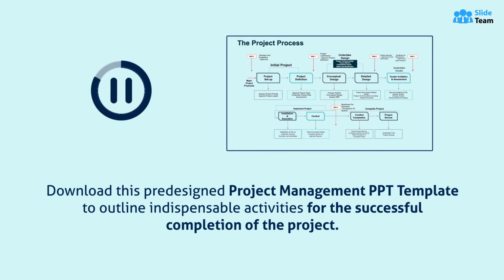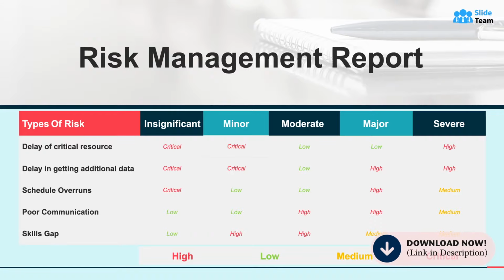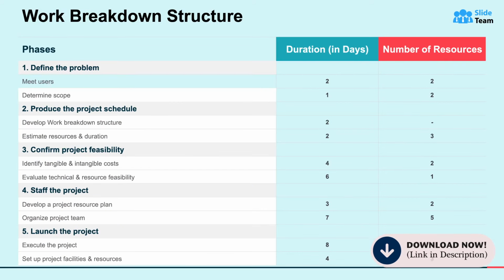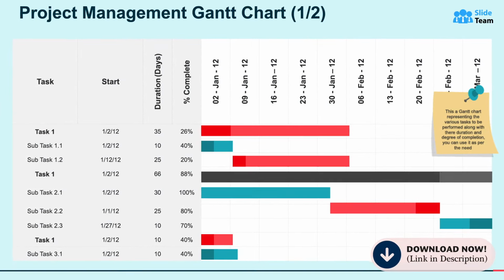Project Management: A Phase by Phase Guide (PPT Template Included)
Link to Download Project Management PowerPoint PPT Template Bundle:
Use SlideTeam’s content-ready and custom-made Project Management PPT Template to plan, execute, and control the work of a team in order to achieve specific goals and objectives within a specified timeframe and budget.
It is a top-notch PowerPoint Presentation comprising varied sections and stages to break down a complex project into manageable tasks, assigning responsibilities to team members, setting timelines, and ensuring that everyone involved is working towards the same end goal.
Deploy this actionable PowerPoint Template to oversee the entire project and coordinate with all stakeholders, including team members, clients, and other stakeholders.
This PPT Slide is perfect as project management tools to collaborate and accelerate projects to meet the specified constraints.
To check out more similar and exciting PPT resources visit SlideTeam:
What is project management in simple words?
What are the stages of project management?
Key Moments
00:03 Project Management PPT Template
00:09 ToC for Project Management PPT
00:22 Project Brief
00:38 Download Link
00:45 Risk Identification in Project Management
00:57 Project Risk Management Report
01:06 Project Management Team
01:10 Project Management Budget
01:18 Download Link
01:27 Work Breakdown Structure
01:33 Task Matrix
01:44 Project Management Gantt Chart
01:48 Project Management Dashboard
01:53 Project Timeline
01:56 Communication Plan for Project Management
01:59 Role and Responsibilities for Project Management
02:00 Project Progress Summary